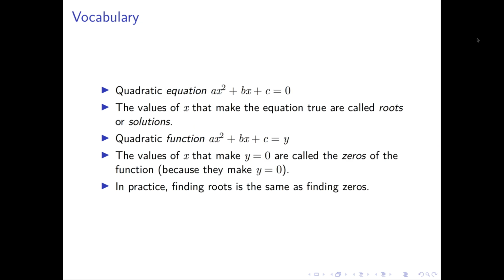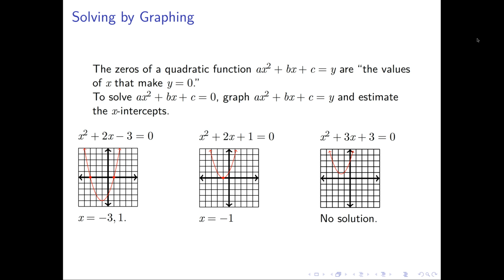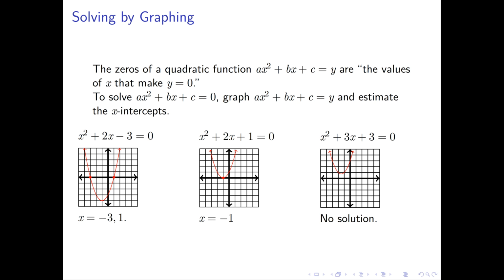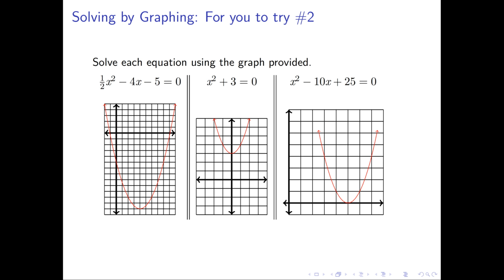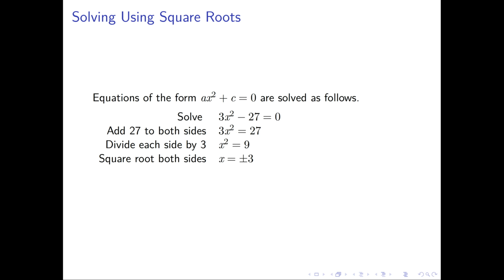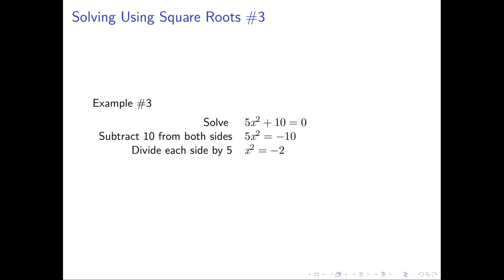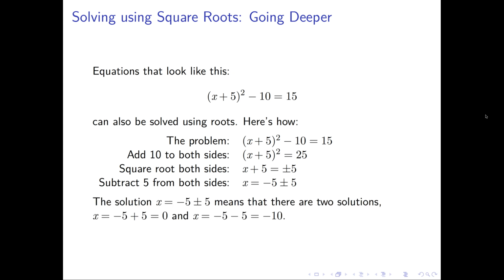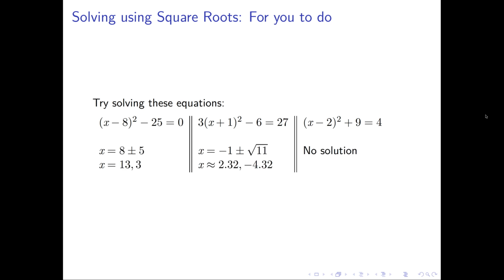Solving Quadratic Equations using Graphing and Roots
How to solve quadratic equations by graphing, and how to solve ax^2+c=0 using square roots.